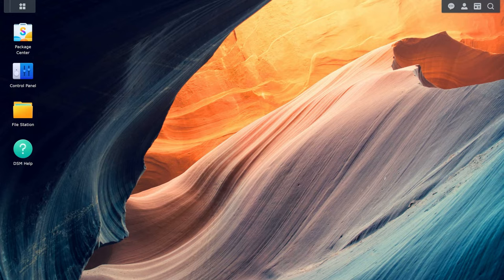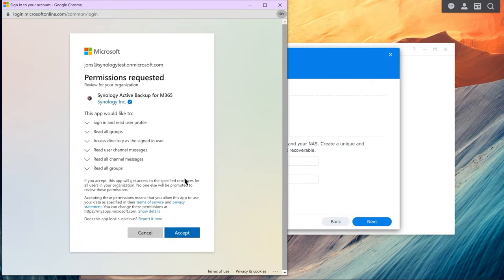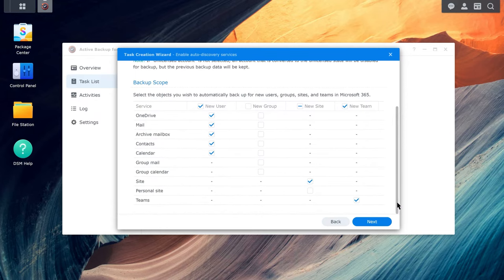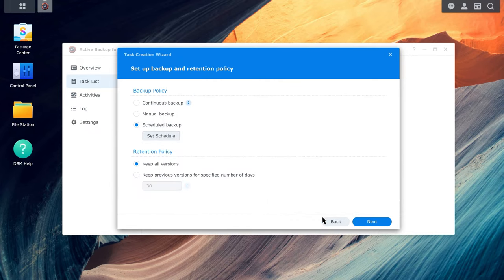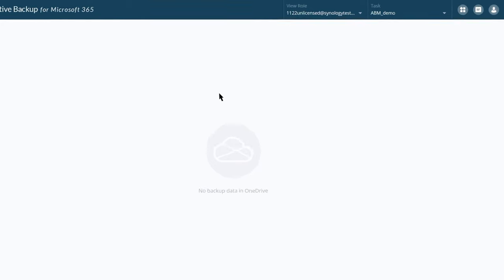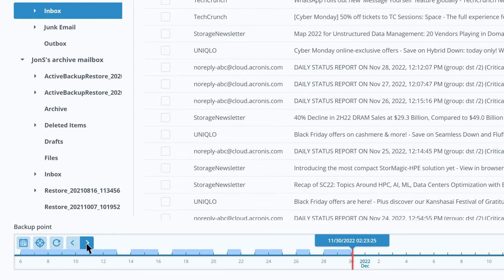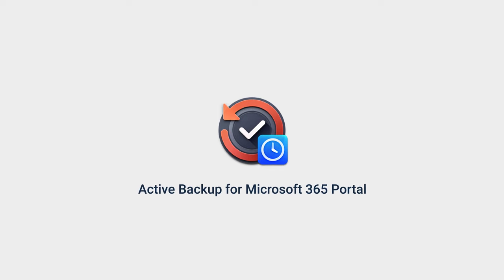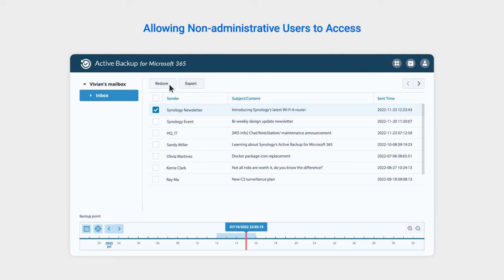How to Back Up Your Microsoft 365 Data Using Active Backup for Microsoft 365 | Synology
Active Backup for Microsoft 365 is a free add-on service for Synology NAS that allows you to back up your Microsoft 365 accounts. No matter which plan you're on, be it Business, Enterprise, or Education, you can protect all of your OneDrive, Exchange Online, Teams, and SharePoint Online data in one place.

0:00 Introduction
0:40 Before you start
0:56 Create a Backup Task
3:46 Restore Using the Active Backup for Microsoft 365 Portal
5:36 Allow Users to Recover Their Data Using the Active Backup for Microsoft 365

How do I apply for data access to back up Microsoft Teams?
How can I implement an SSO solution on Synology NAS with Azure AD Domain Services?